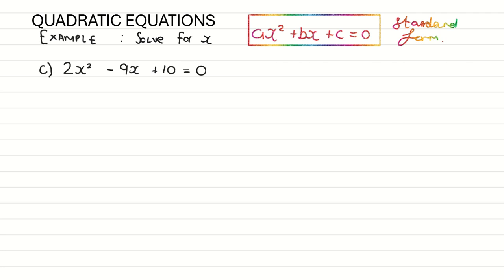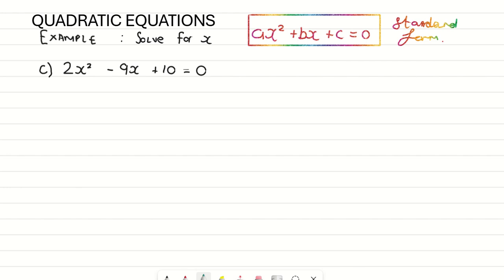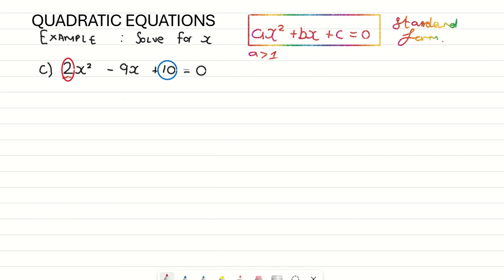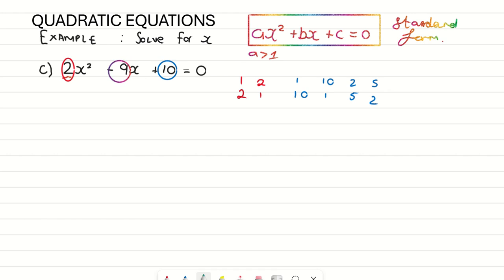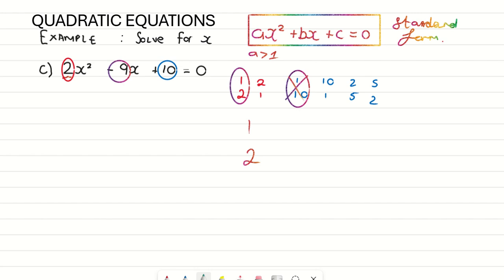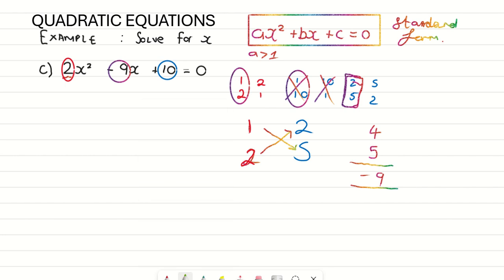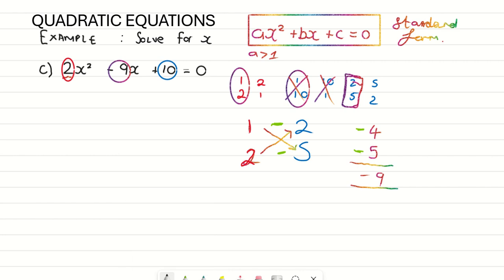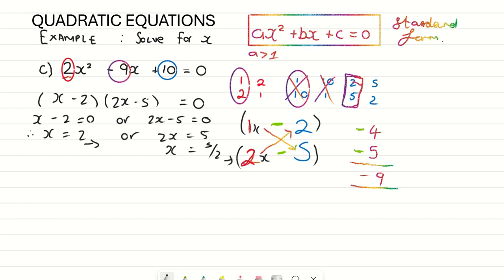QUADRATIC EQ. Example 5c